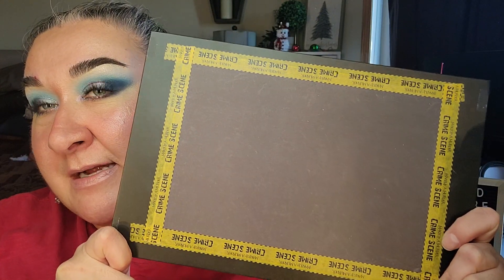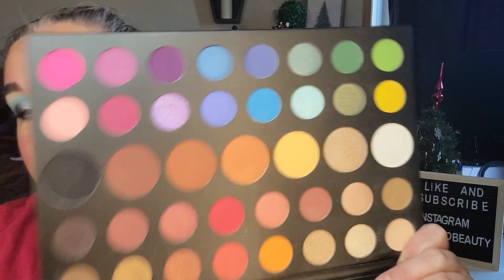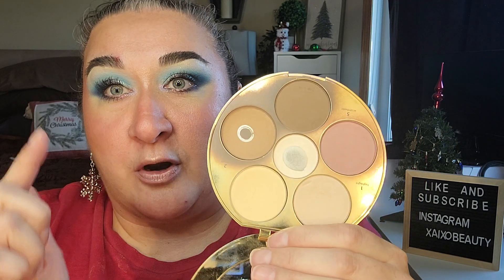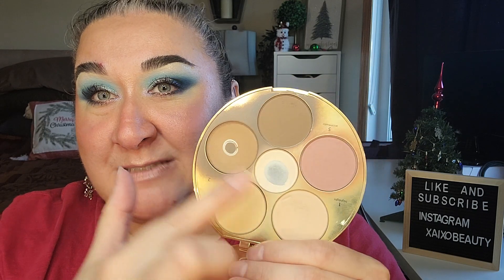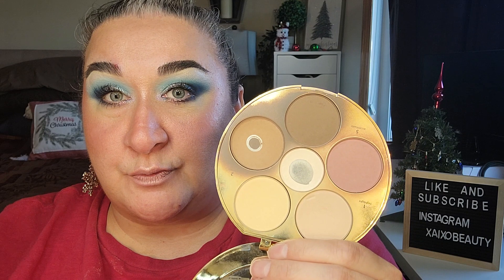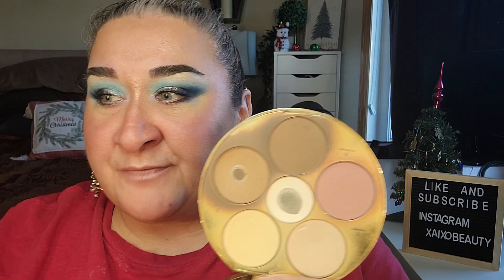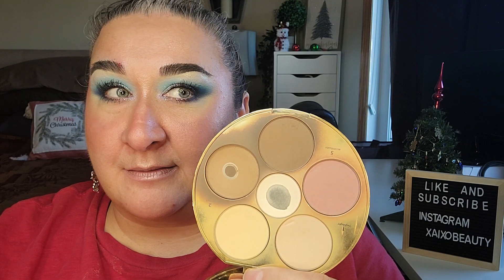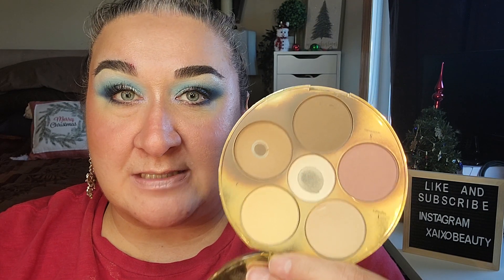Pan That Face Palette November 2022 UPDATE